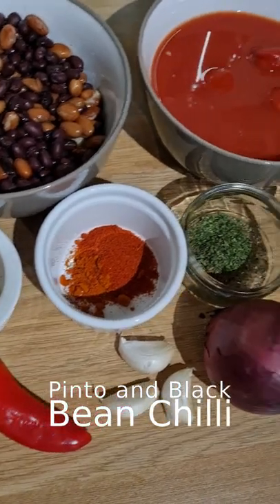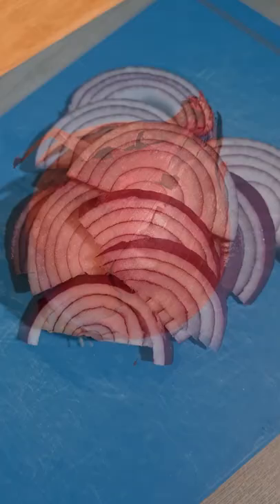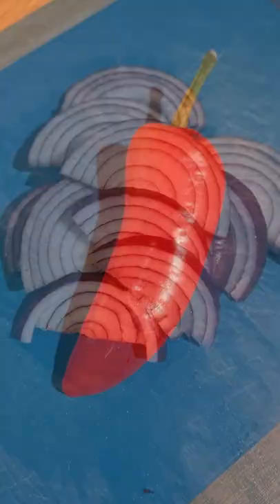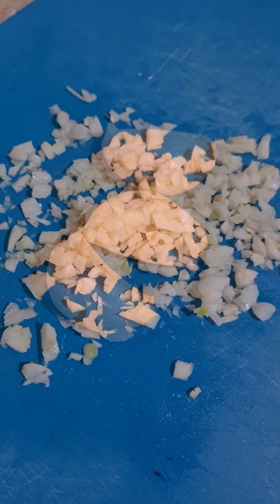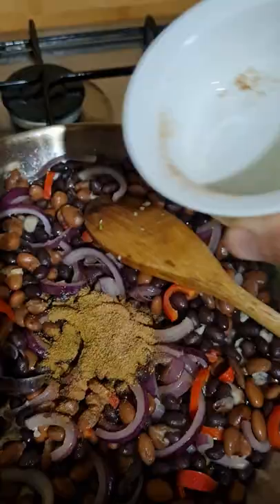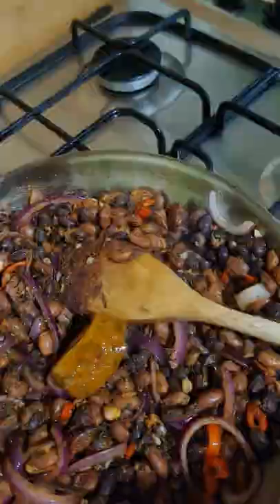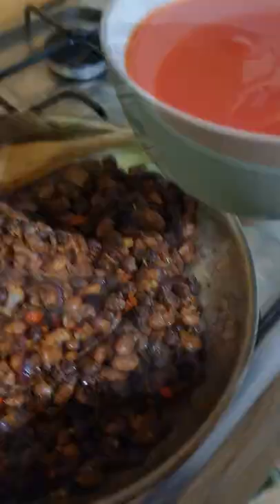Pinto and Black Bean Chilli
I give a brief run down on my Pinto and Black Bean Chilli, in short format that shows all the steps with no nonsense involved. A full guide to the recipe can be found on the Recipe Drop blog linked below.

Misen Stainless Steel Pan